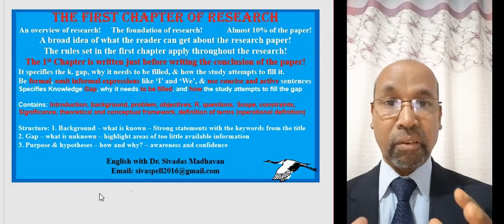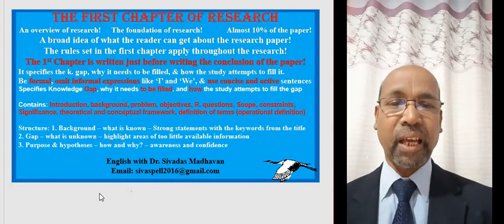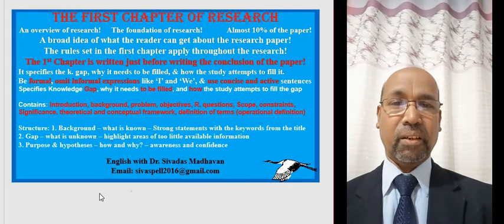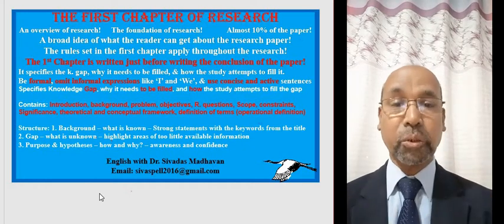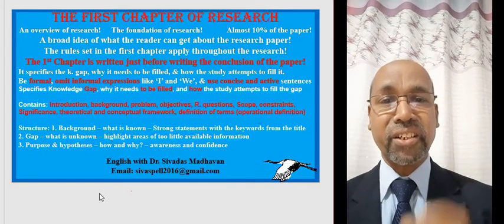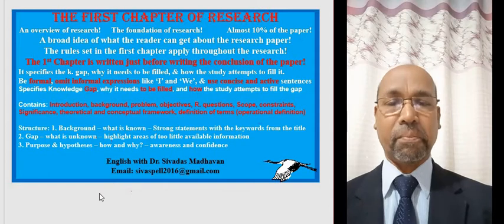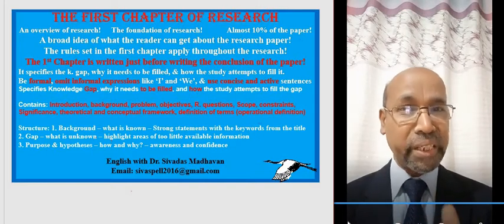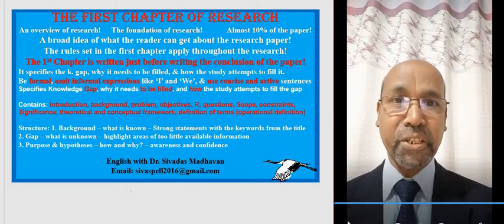English with Dr. Sivadas Madhavan -- The First Chapter of Research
The First Chapter of Research Paper